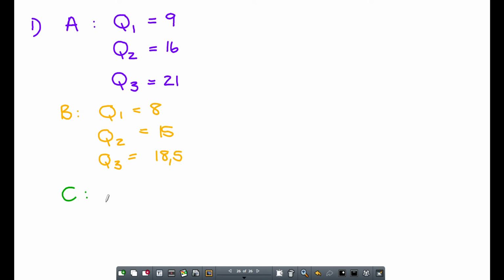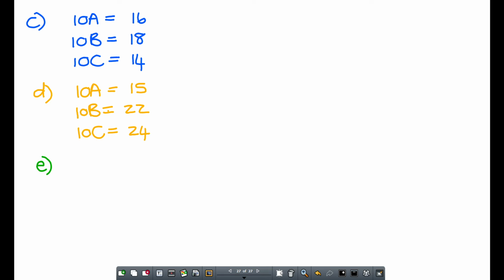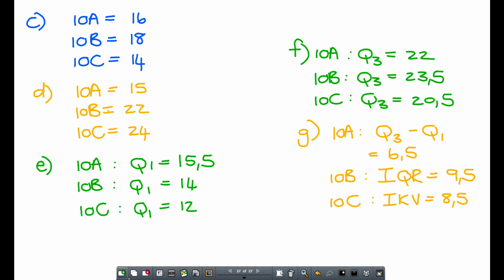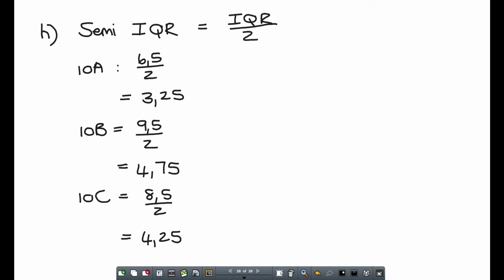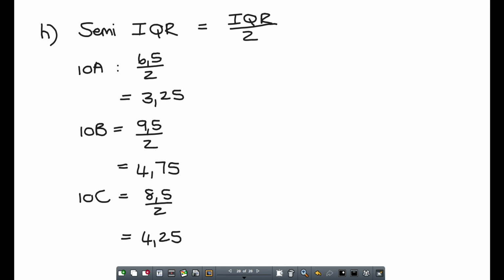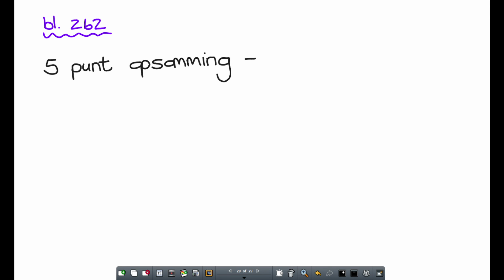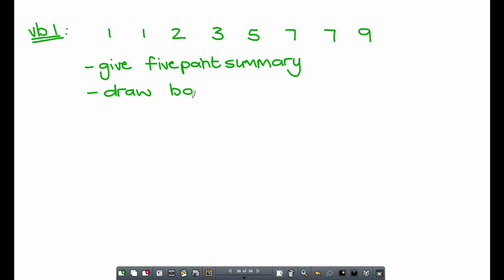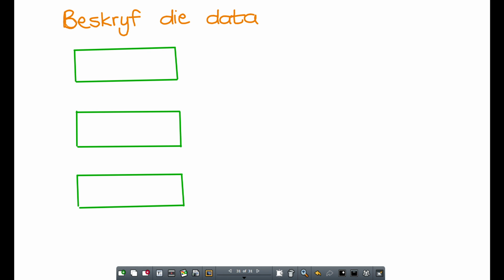gr10 14 Okt